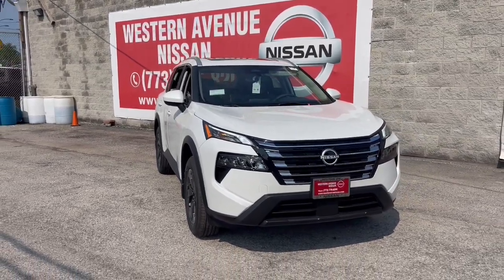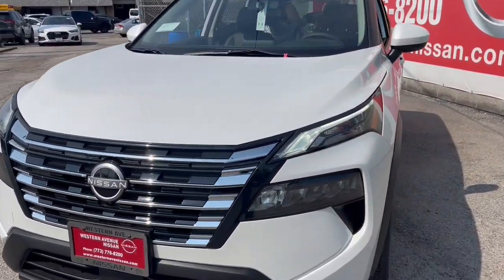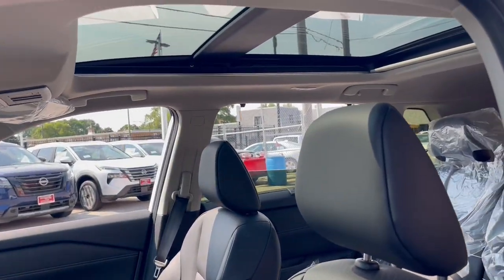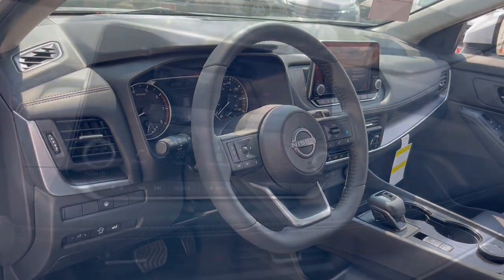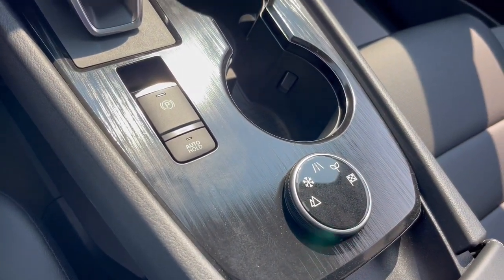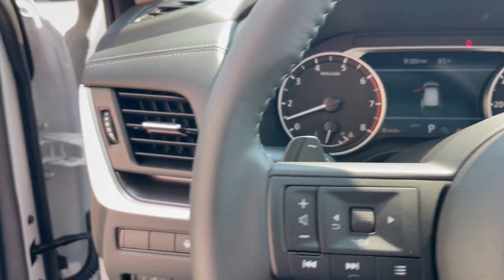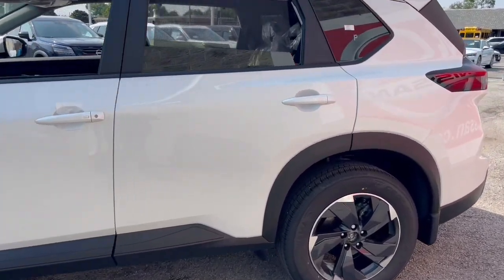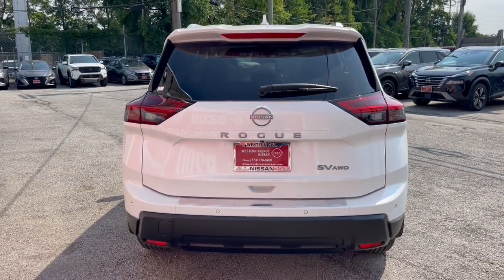2024 Nissan Rogue SV Chicago, Matteson, Oak Lawn, Orland Park, Countryside IL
New 2024 Nissan Rogue SV available at Western Avenue Nissan located in 7410 S Western Ave, Chicago, IL, 60636.

Introducing the   2024  Nissan Rogue. Style, security, and efficiency blend beautifully in this Nissan Rogue, the handsome, family-friendly compact SUV that offers standard driver-assist safety features and a smooth, responsive ride. Comfortable and capable, this sporty 4-door hatchback brings confidence along on every journey. These are just some of the great options this vehicle comes with: Apple Carplay®/Android Auto®, Panoramic Roof, Keyless Entry, Heated Mirrors, Satellite Radio, Power Liftgate, Steering Wheel Audio Controls, Aluminum Wheels, Heated Front Seat(s), Dual Zone A/C. Enjoy the convenience and comfort this Rogue has to offer. Come in for a fun and easy test drive. Our team will make it the best part of your day.